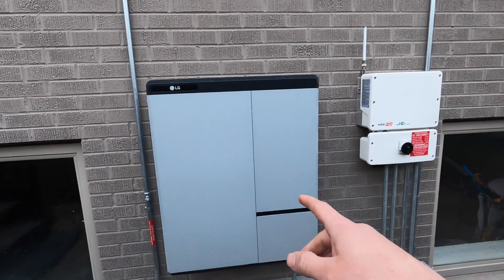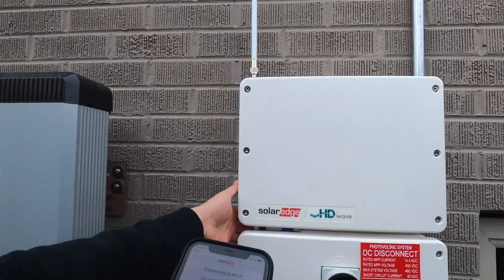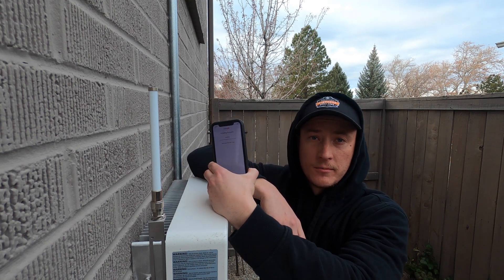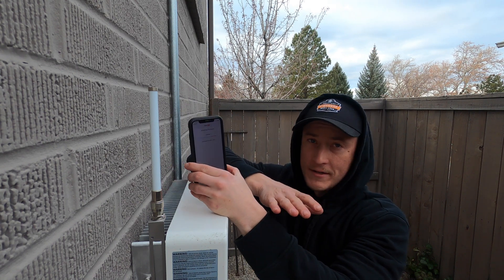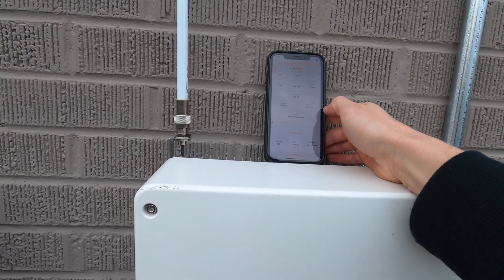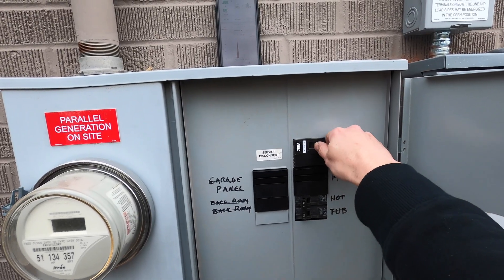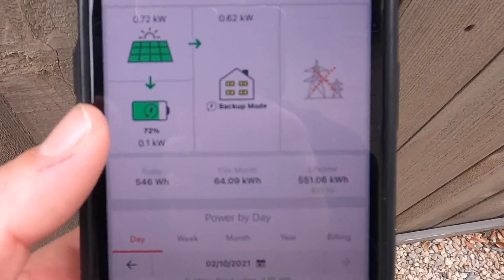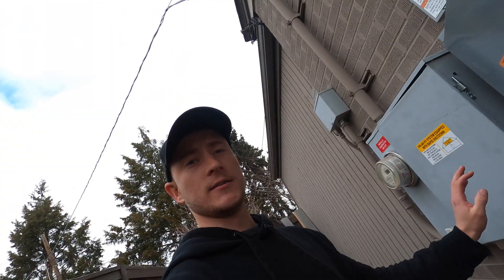SolarEdge Troubleshooting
If you having problems with your solar panel system, I'd recommend checking to make sure it's connected to the internet. The majority of service calls I get are looking at solar panel systems that are not reported data but are working just fine.

Amazon link with tools and material for SolarEdge Repairs

TOOL BAGS, GEAR, + MORE - AMAZON FAVORITES 👇👇👇

SOCIAL MEDIA